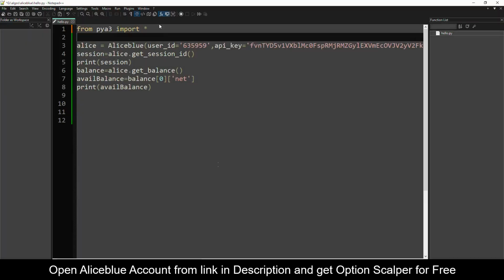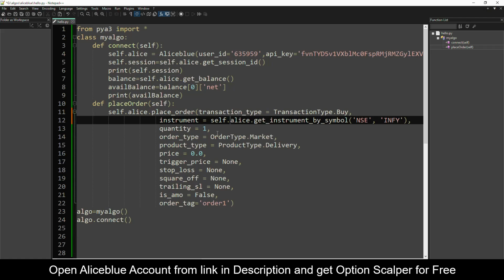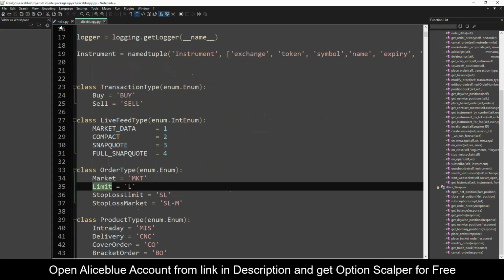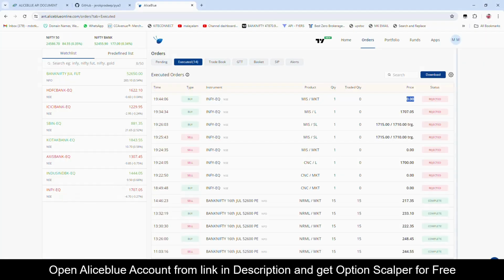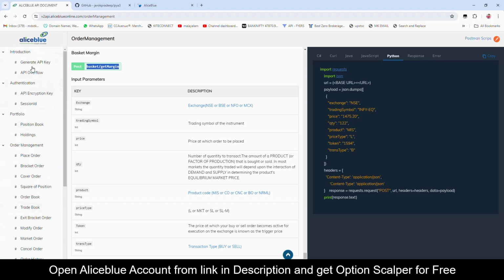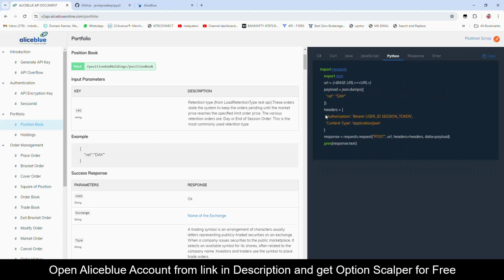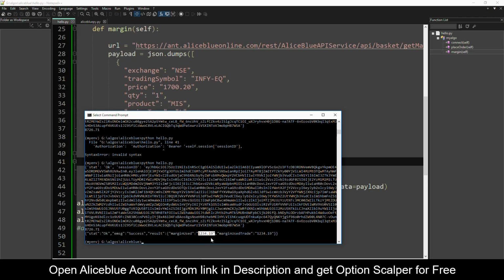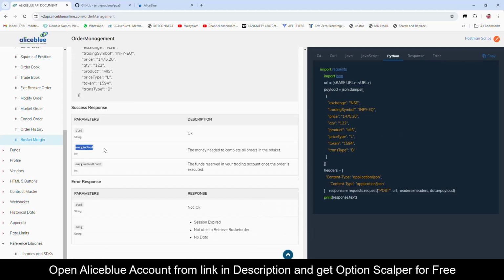Algo Trading Part 2, Place Order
Are you interested in algorithmic trading but don't know where to start? This comprehensive guide is perfect for beginners looking to dive into the world of algo trading. In this video, we'll cover:
Python Installation and api connection

Join us as we explore the exciting world of algorithmic trading and help you take your first steps towards becoming a successful algo trader.

Open Demat Account from following link and get the Option Trading software free.